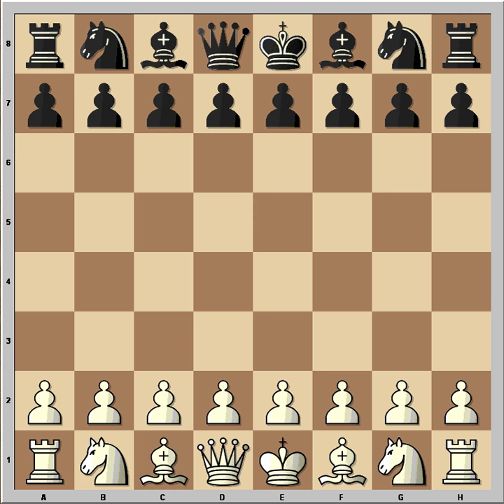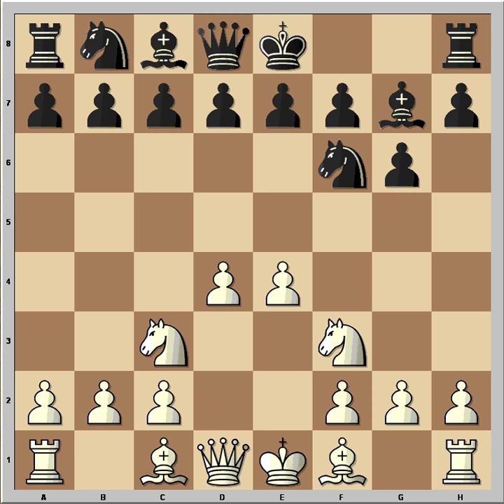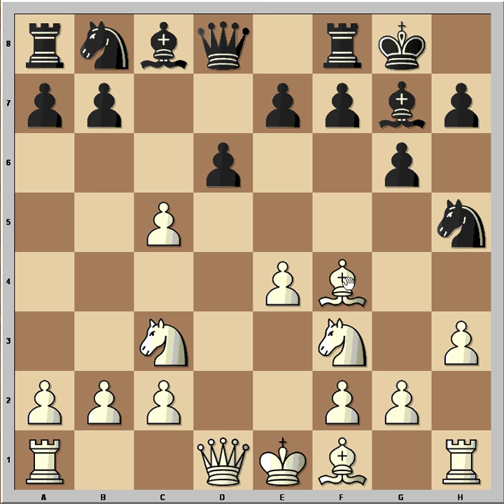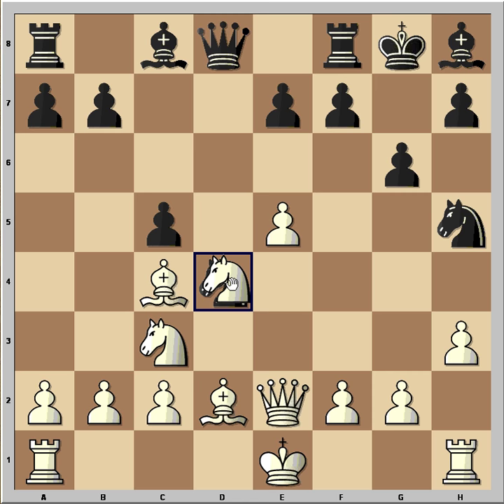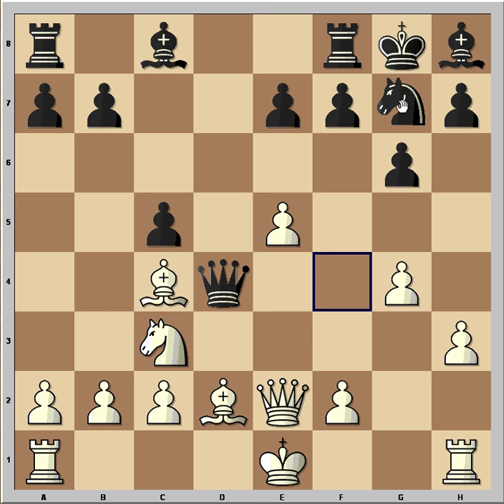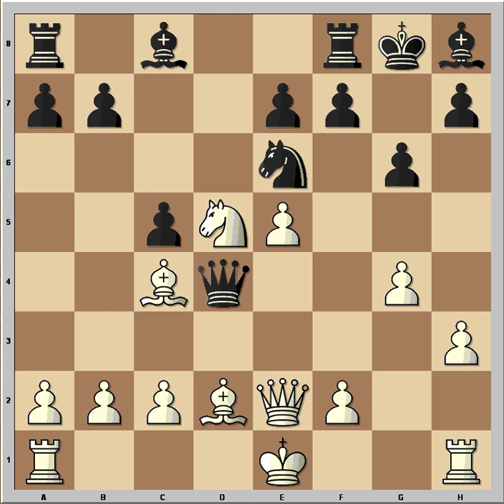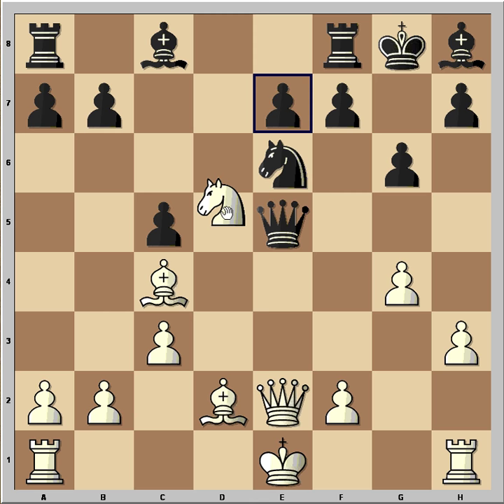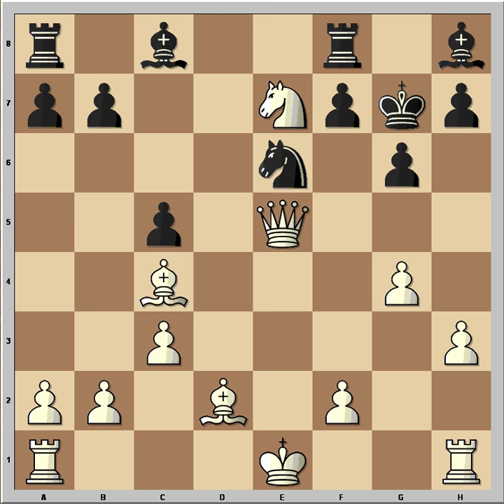Pirc Defence: Feigin vs Halvorsen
Pirc Defence B08
Feigin vs Halvorsen
Game was played in Hamburg in 1930
1.d4 Nf6 2.Nf3 g6 3.Nc3 Bg7 4.e4 d6 5.h3 0--0 6.Bf4 c5 7.dxc5 Nh5 8.Bd2 dxc5 9.e5 Bh8 10.Bc4 Nc6 11.Qe2 Nd4 12.Nxd4 Qxd4 13.g4 Ng7 14.Nd5 Ne6 15.c3 Qxe5 16.Nxe7+ Kg7 17.Qxe5+
If you want to be a champion, eat like a champion.
What kind of food should you eat to win more games?